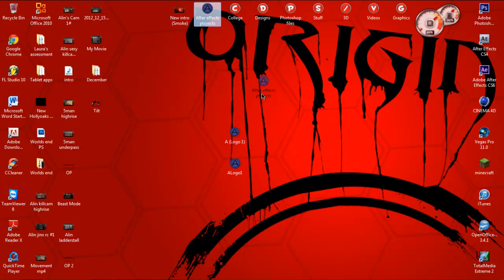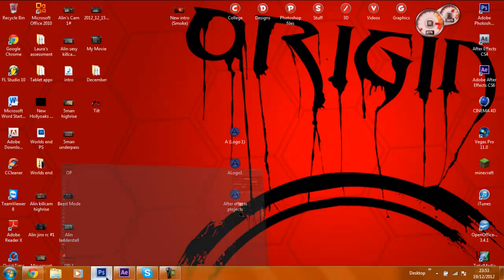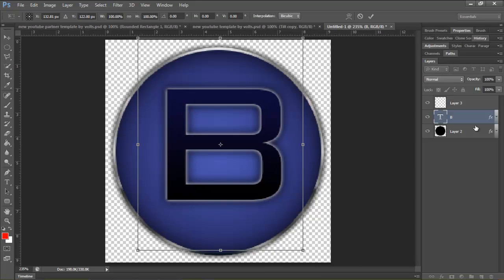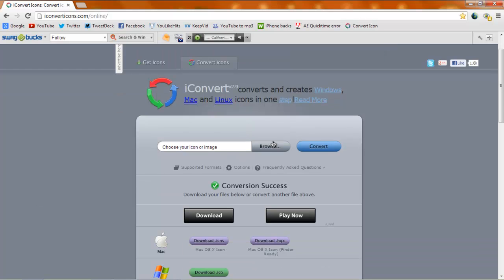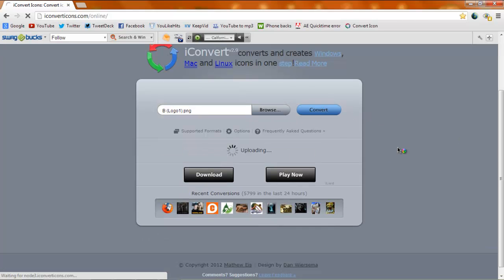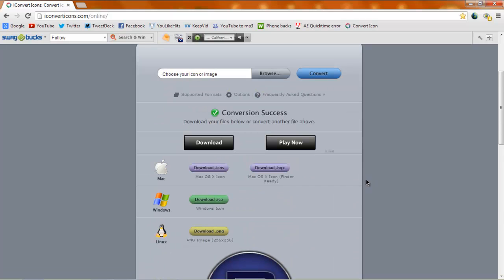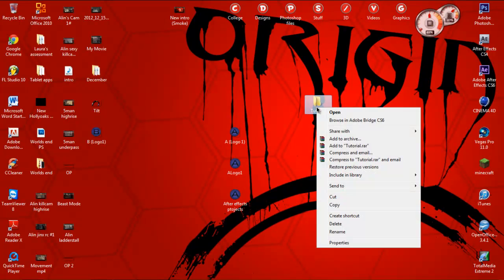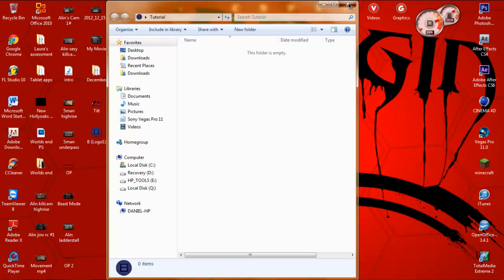How to make custom folder icons in photoshop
Found out how to do this myself the other day as I like making my own things for my computer so I thought I would share it with you guys :)